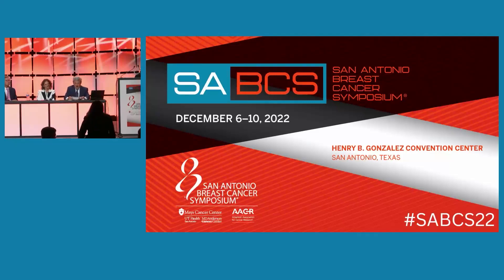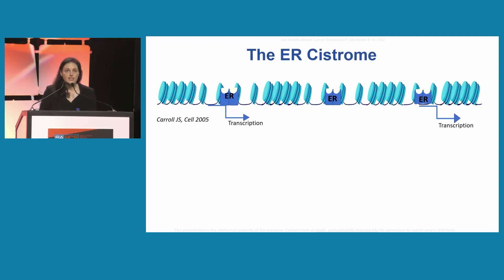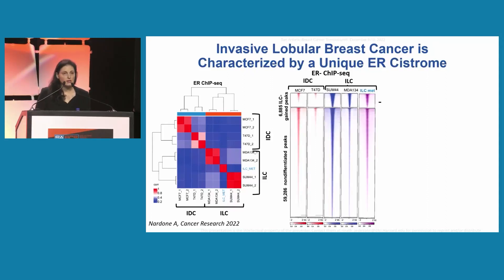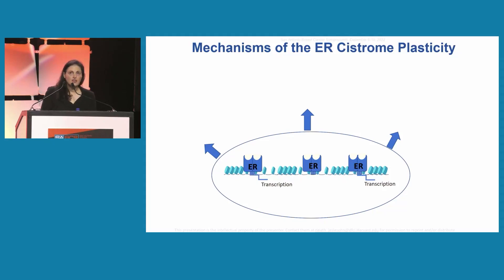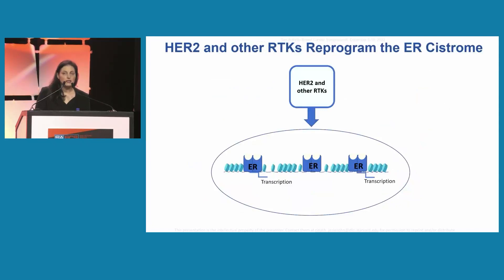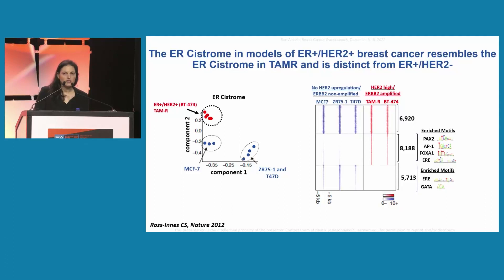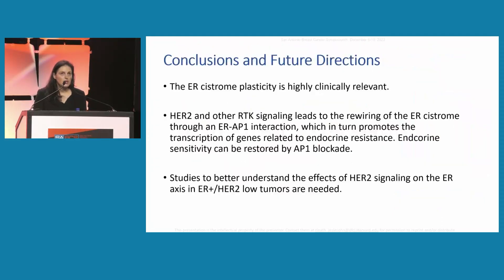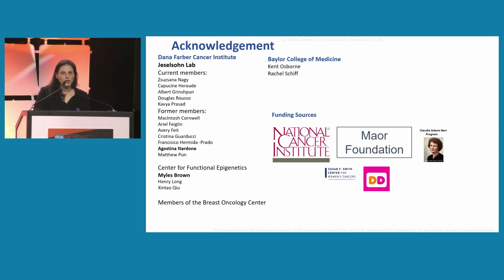Dr. Rinath Jeselsohn | San Antonio Breast Cancer Symposium 2022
Dr. Rinath Jeselsohn speaking at the San Antonio Breast Cancer Symposium on Wednesday, December 7th 2022